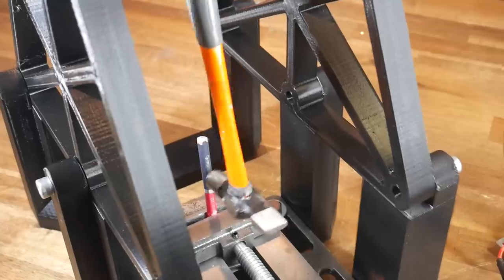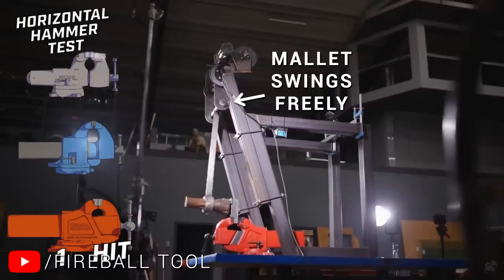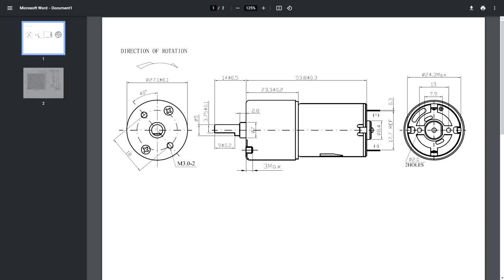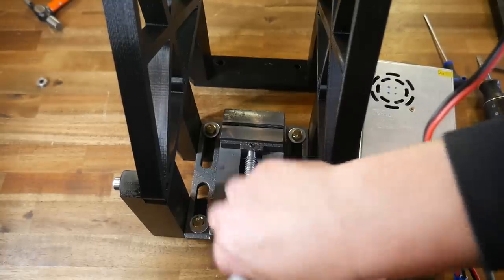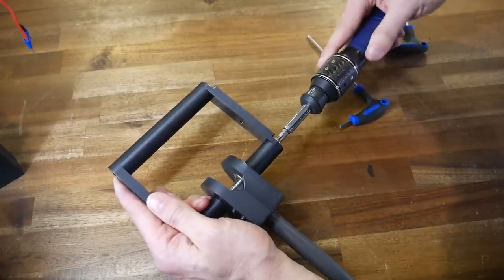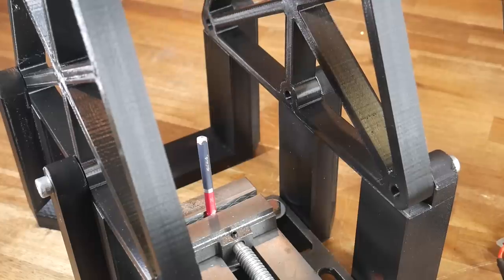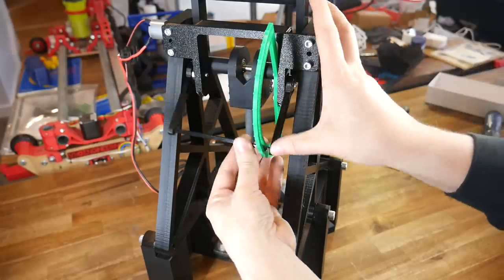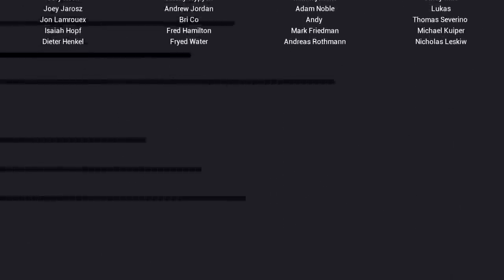Destructive testing with a custom hammering machine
If you want to conduct intelligent strength testing, then you need a suitable testing tool. I didn’t have one, but after I saw a video from Fireball Tool, I knew exactly how to make a good one. In this video, I take you through my automatic hammering machine. How it works, how to put it together, and how to use it in two different modes of operation.

0:00 Introduction

0:37 Inspiration

2:16 Source CAD

2:46 Printable parts

3:27 Other hardware
608Z bearings
625Z bearings

4:28 Assembly

8:22 Repeated smash usage for impact strength

10:10 Shear strength add on assembly

11:35 Shear strength usage

13:04 Conclusion